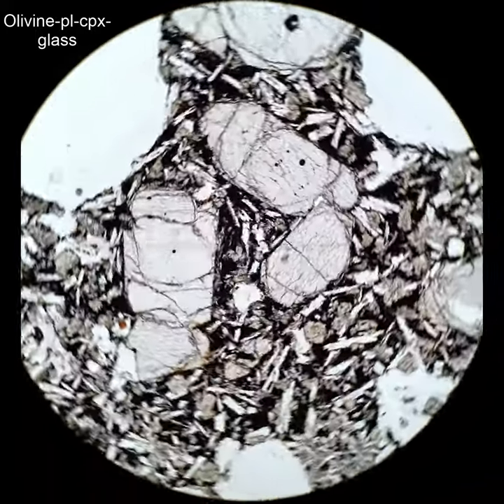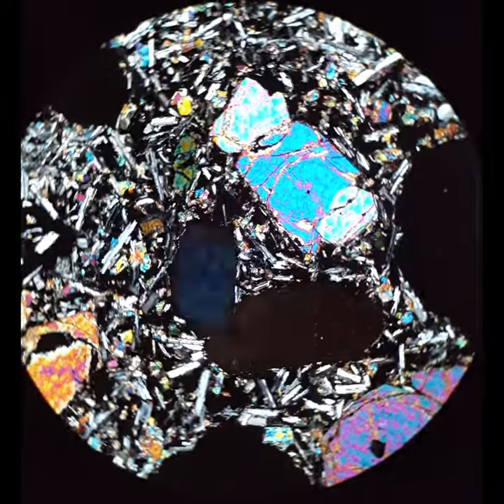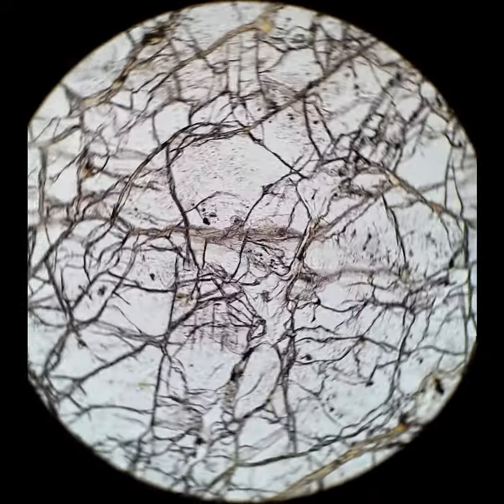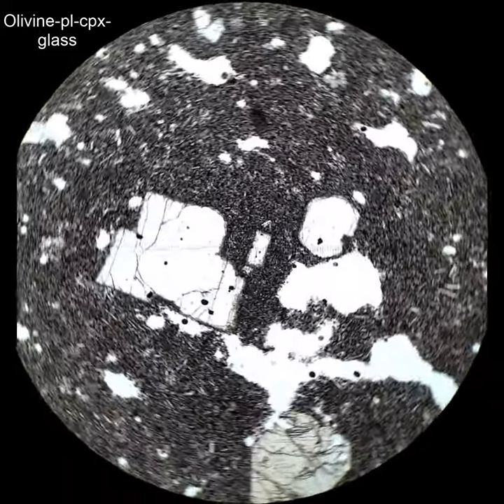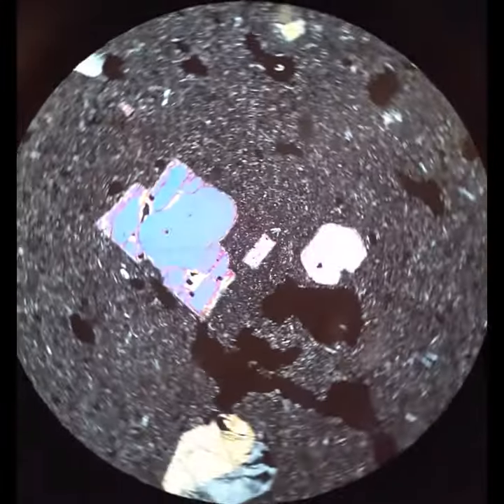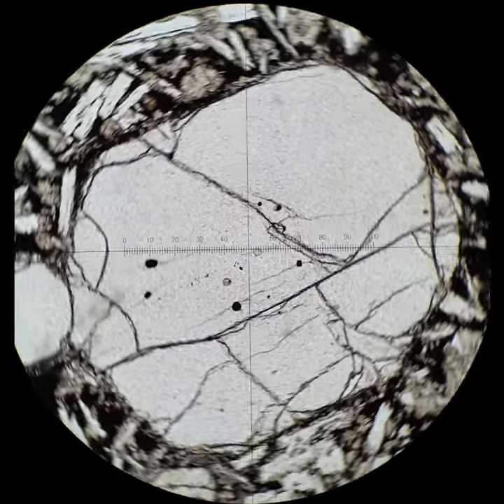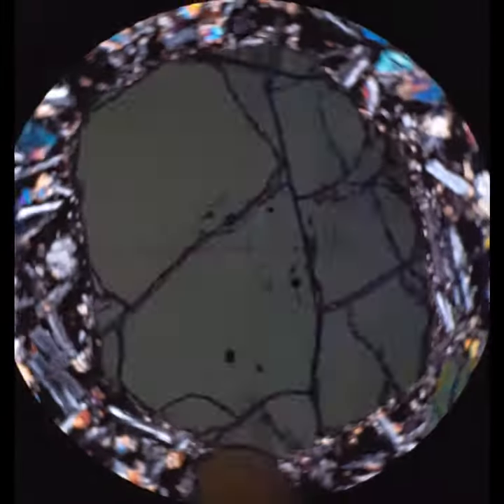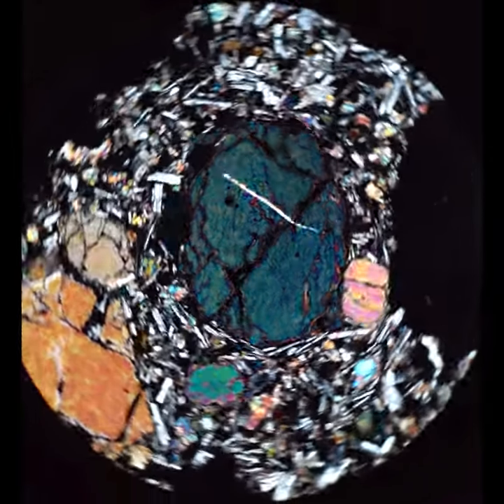Olivine tutorial Optical mineralogy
Several videos of olivine in thin section, showing typical textures and optical characteristics. Supported by Boise State University and the US National Science Foundation.
Key characteristics: moderately high relief, arcuate fractures, moderately high interference colors, parallel extinction.
00:00 Several different orientations, moderately high relief, parallel extinction
00:31 Peridotite (dunite) showing arcuate fractures
01:02 Large phenocrysts in basalt
01:32 Closeup of large phenocryst
02:03 Phenocryst with rough cleavage